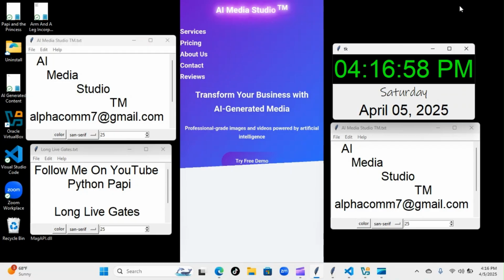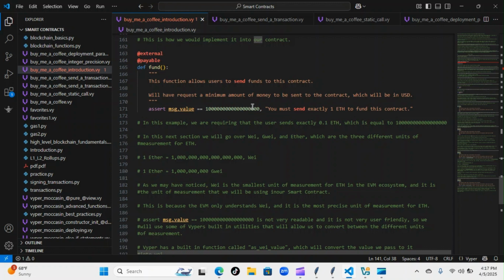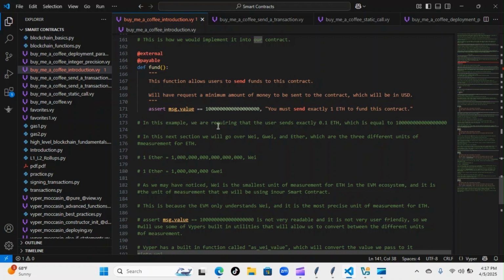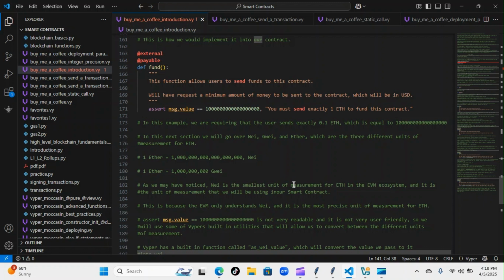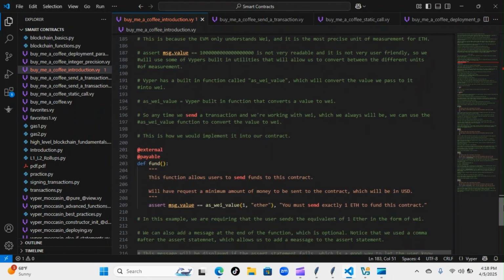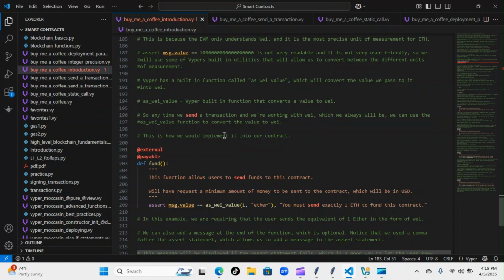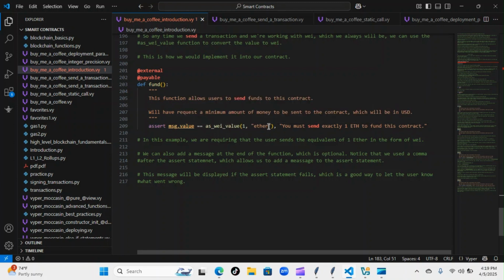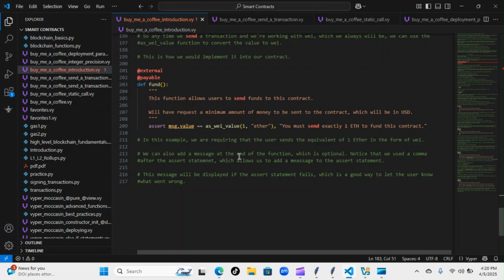Python Papi / Smart Contracts - Vyper Moccasin Buy Me A Coffee Introduction - Day 5